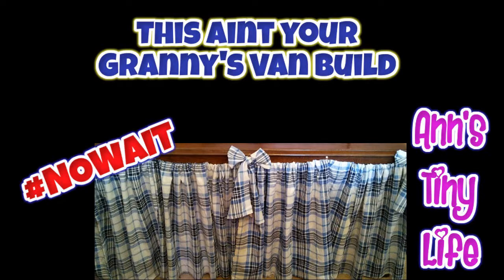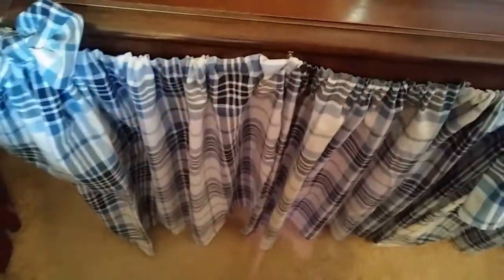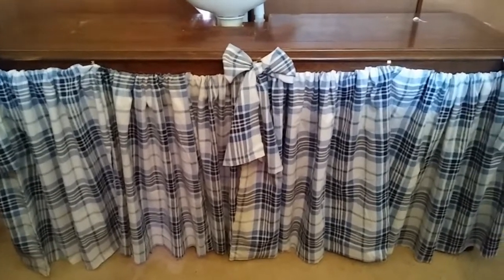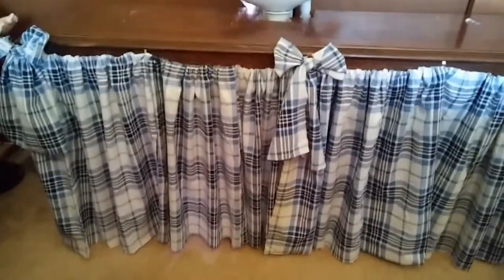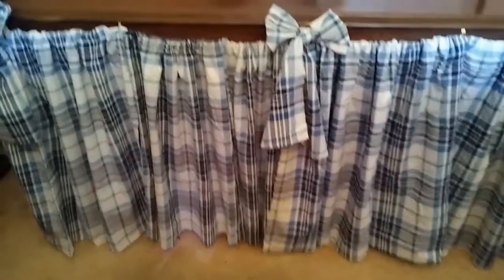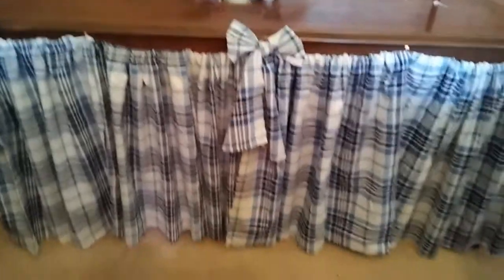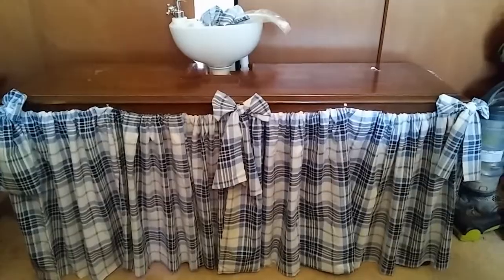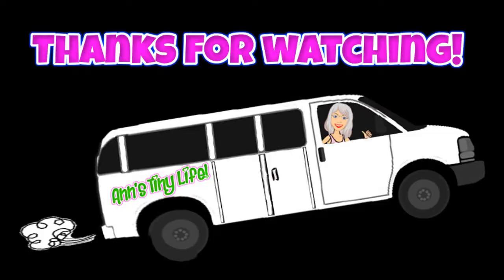This Aint Your Granny's Van Build NOWAIT - Solo Female VANLIFE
Easiest curtains for your van ever!